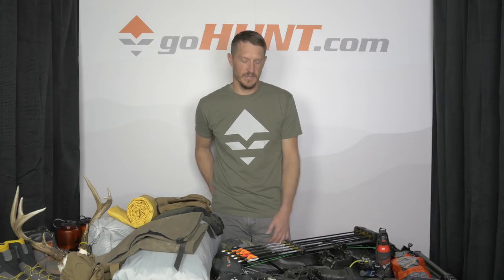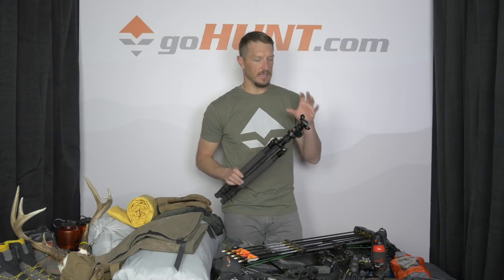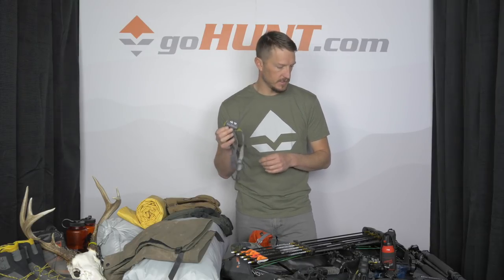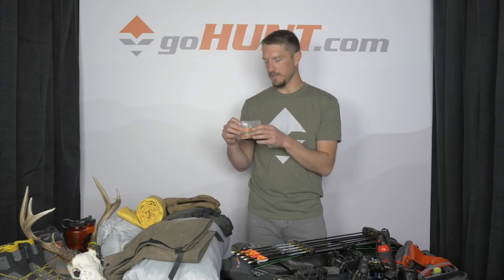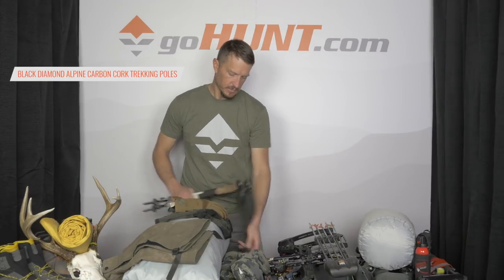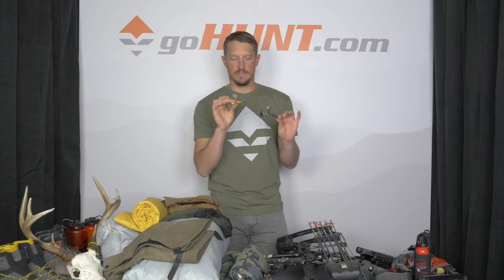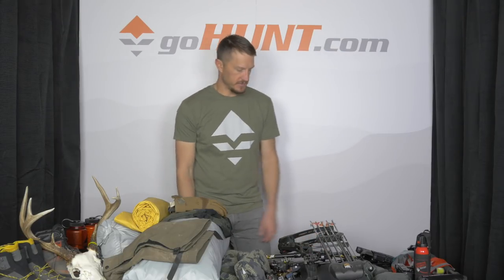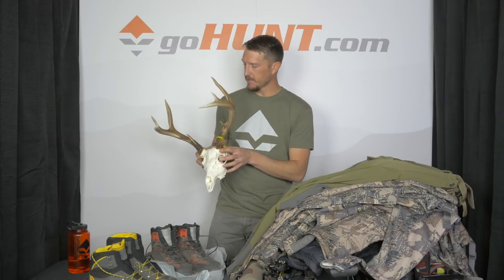Trail Kreitzer's Sitka Blacktail Deer Gear List For Kodiak Alaska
Trail Kreitzer's gear list for a boat style hunt for Sitka blacktail deer on Kodiak Alaska. This is a different sort of gear list than the norm due to the boat aspect, but this should give you a great starting point for everything you need to pack for this style of hunt in November. Word of caution, this hunt is very addicting and is the second time he has gone to Alaska for Sitka blacktail. If you'd like to see more details and the exact weights of everything, you can check out his article